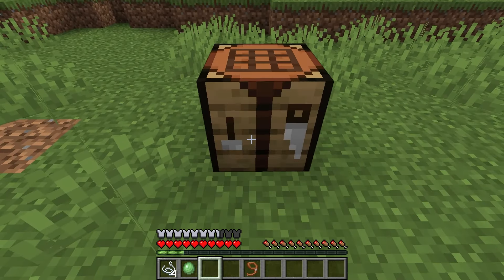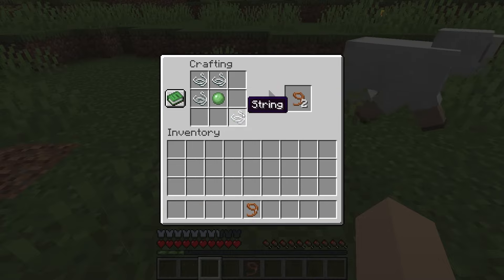How to make a lead in Minecraft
in this tutorial I will show you how to make a lead in Minecraft. How to Make a Leash in Minecraft. How to make a lead in Minecraft 1.21. How to craft a leash in Minecraft 1.21. How to craft a lead in Minecraft 1.21. How to get a leash in Minecraft. How to get a lead in Minecraft.
This Minecraft Tutorial will work on Minecraft java, Minecraft Bedrock and Minecraft pocket edition.